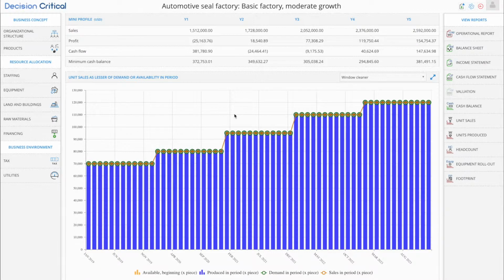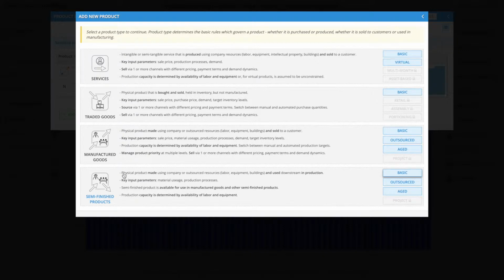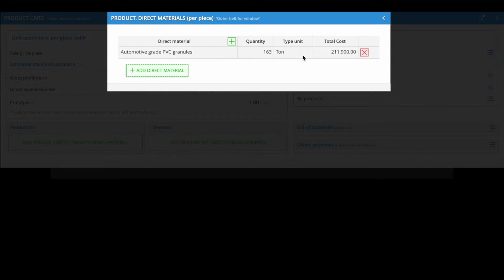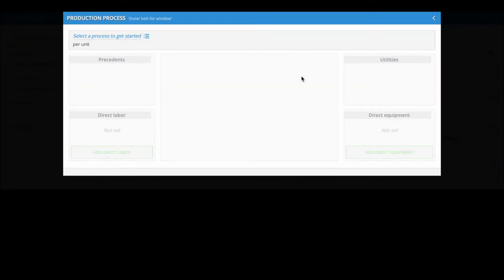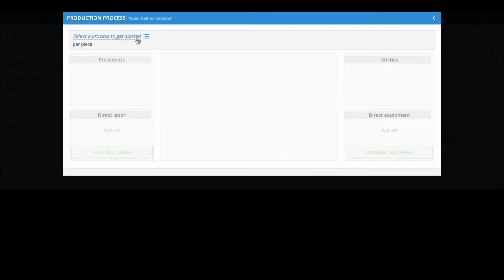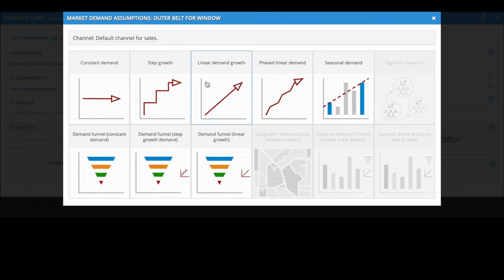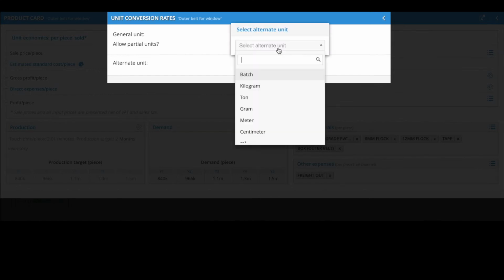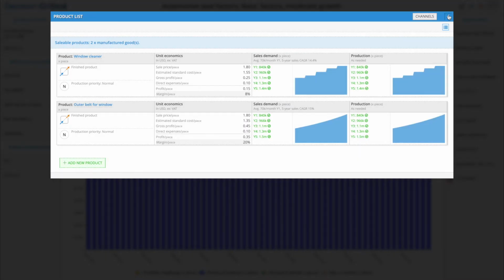Working with basic manufactured goods in Decision Critical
Manufactured goods in Decision Critical are items that are produced for sale. Learn about setting up production processes, allocating resources (labor, equipment, materials and utilities), costing analysis, inputting demand / pricing information, managing inventory levels and payment / collection terms. This instructional video is relevant for manufacturing businesses.